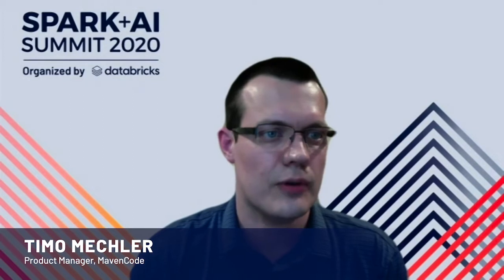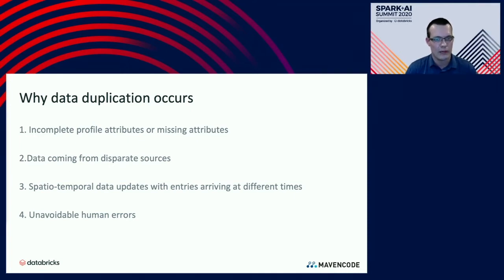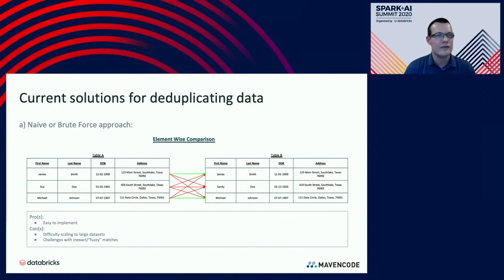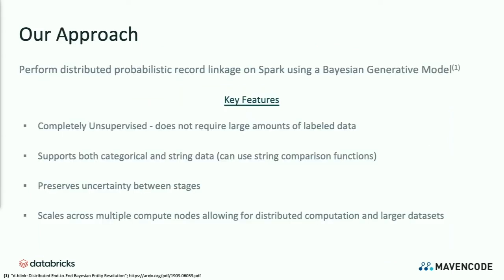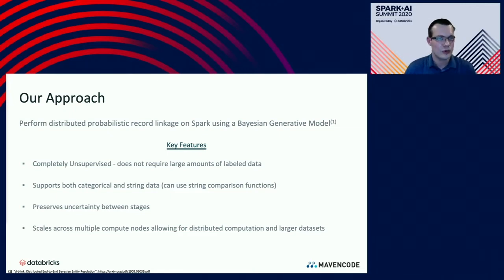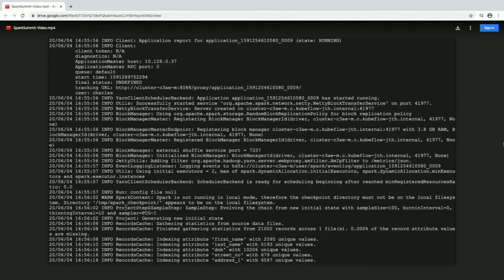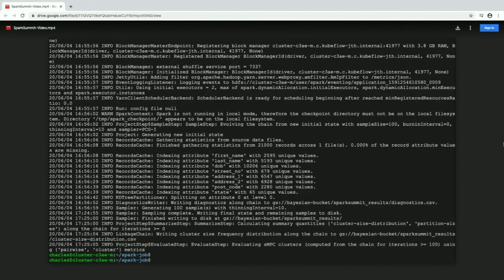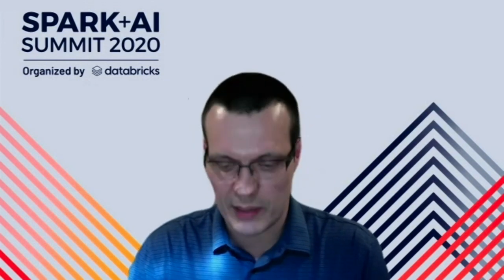Using Bayesian Generative Models with Apache Spark to Solve Entity Resolution Problems at Scale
As the size of data generated grows exponentially in different industries such as Healthcare, Insurance, Financial Services, etc. A common challenging problem faced across this industry verticals is how to effectively or intelligently identify duplicate or similar entity profiles that may belong to the same entity in real life, but represented in the organization’s datastore as different unique profiles. This could happen due to many reasons, from companies getting acquired or merging, to users creating multiple profiles or streaming data coming in from different marketing campaign channels. Organizations often wish to identify and deduplicate such entries or match up two records present in their datastore that are nearly identical (i.e. records that are fuzzy matches). This task presents an interesting challenge from the standpoint of computational complexity – with a very large dataset (greater than ~10 million) doing a brute force element-wise comparison will result in a quadratic complexity and is clearly not feasible from a resource and time perspective in most cases. As such, different approaches have been developed over the years including those that utilize (among others) regressions, machine learning, and statistical sampling. In this talk, we will discuss how we have used the Bayesian statistical sampling approach at scale to match records using a combination of KD-tree partitioning for efficient distribution of datasets across nodes in the Spark cluster, attribute similarity functions, and distributed computing on Spark.